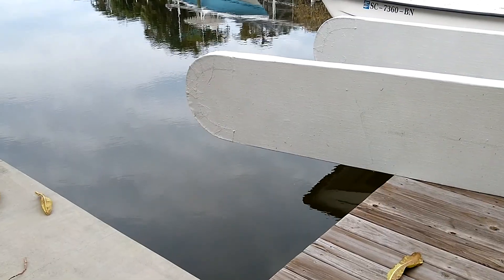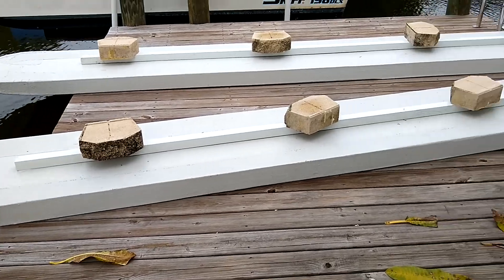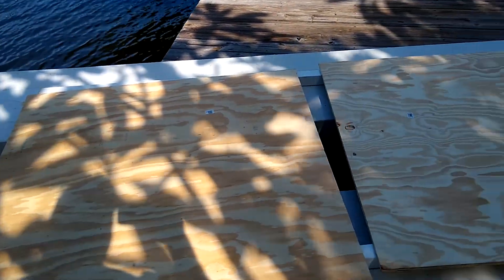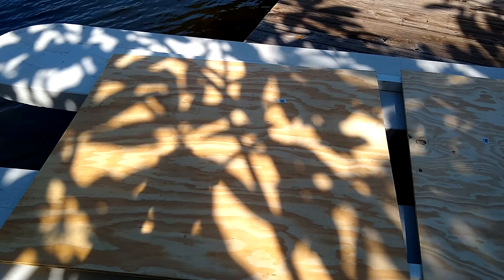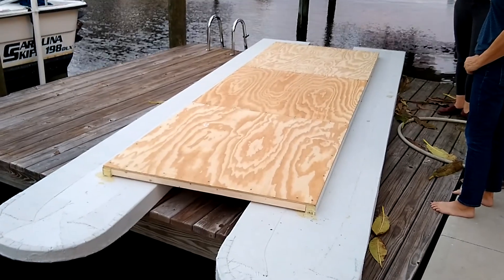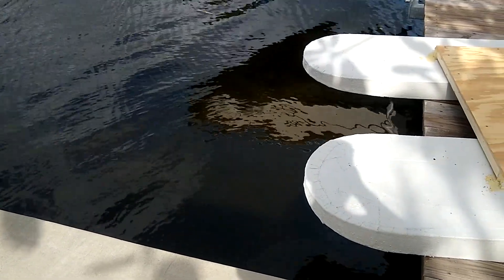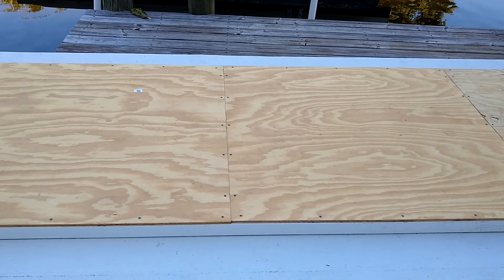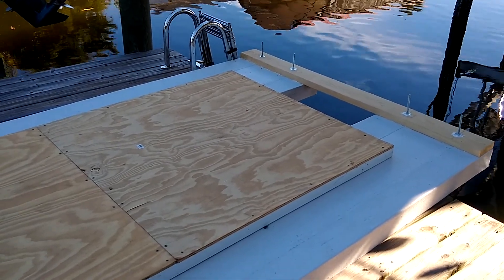Home Depot Catamaran Complete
In this video, we complete the fishing catamaran. All supplies were sourced from Home Depot, except for the paint, which was headed for the hazardous waste collection. Great little boat for less than $300!